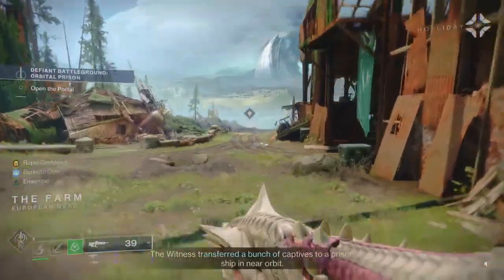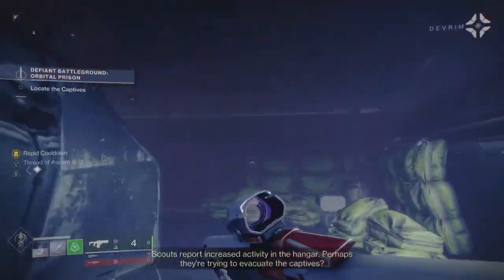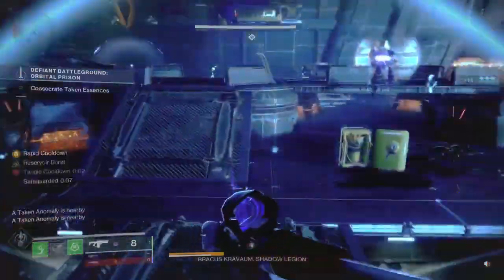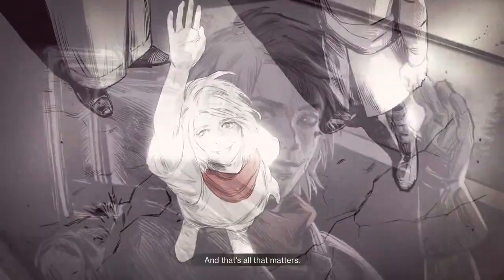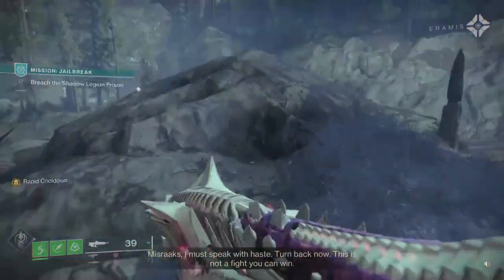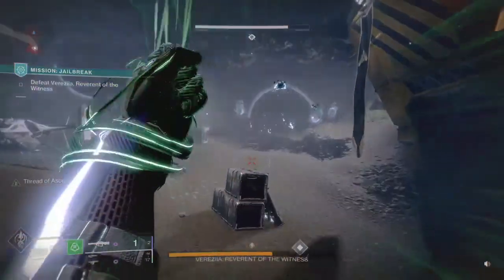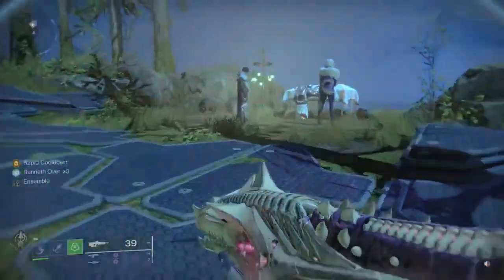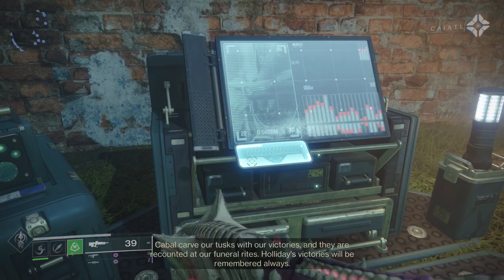This Game Has Hurt Me.... - Destiny 2 - Season Of Defiance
I fell a little behind on this season's story last week but this video is me catching up. The battlegrounds were fun but the story left my jaw on the floor. Let me know what you guys thought of everything and enjoy the video.